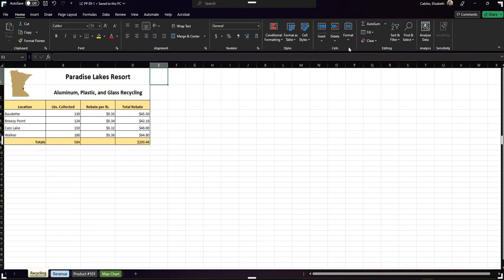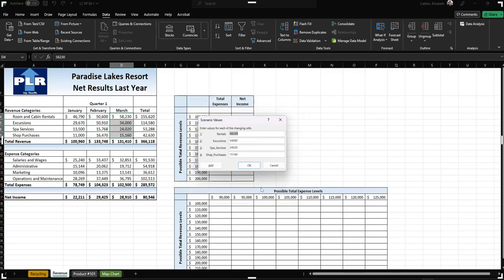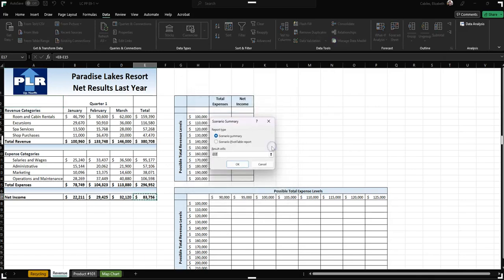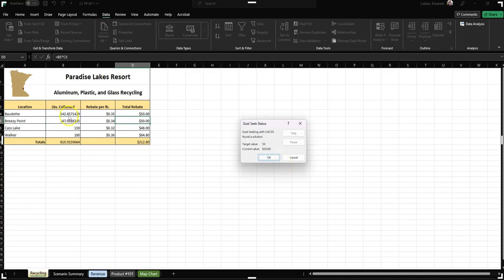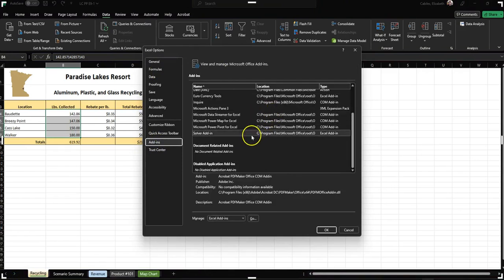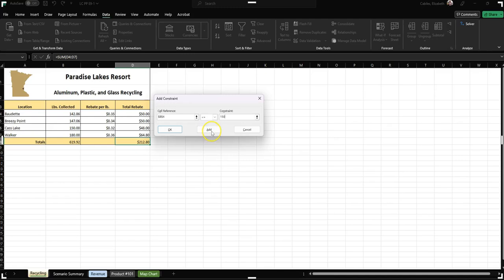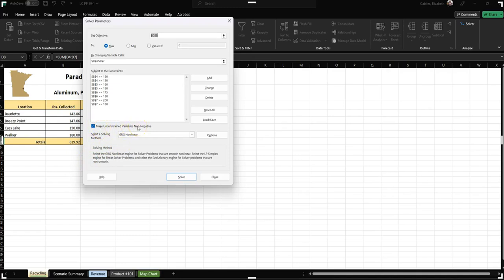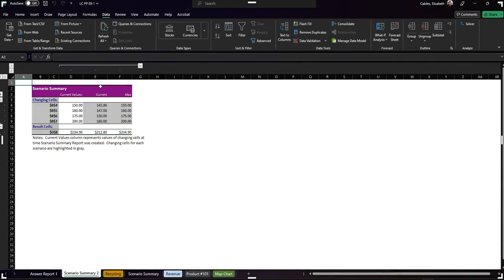Excel PP 9 1 2